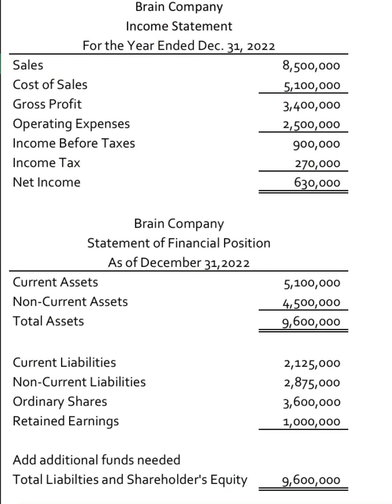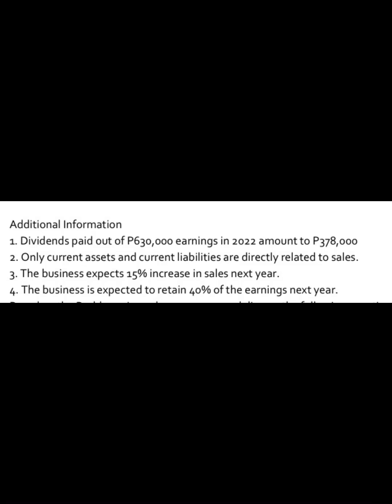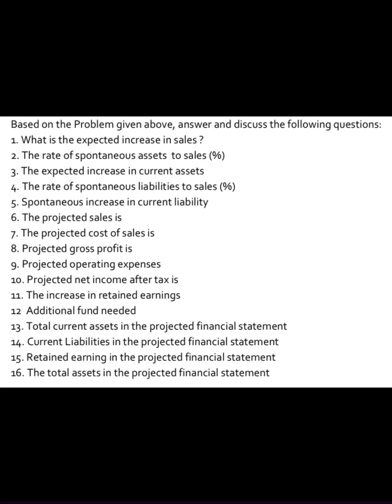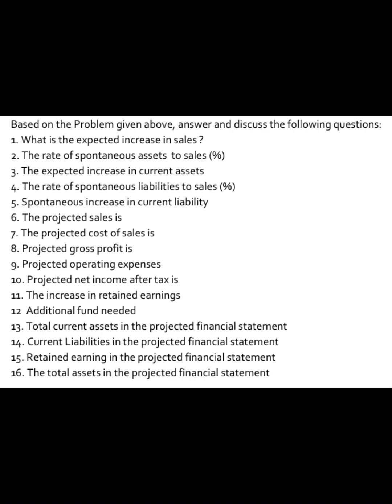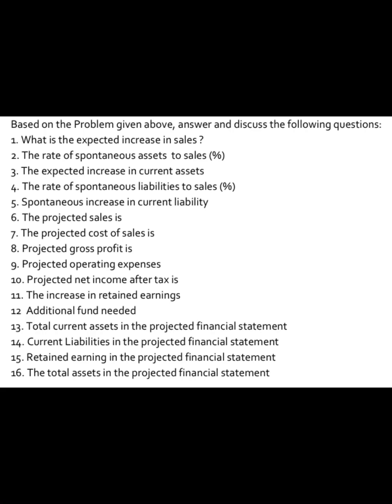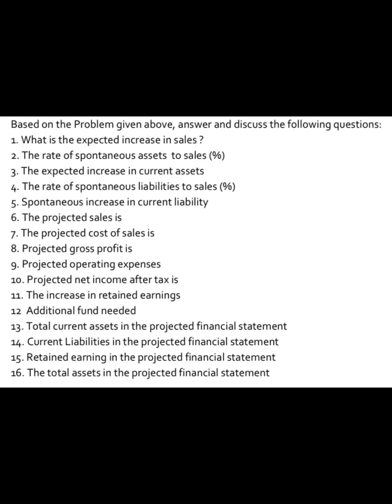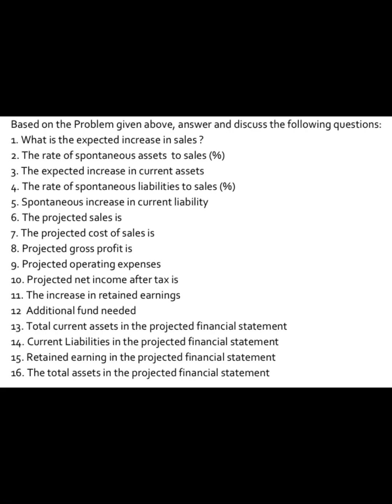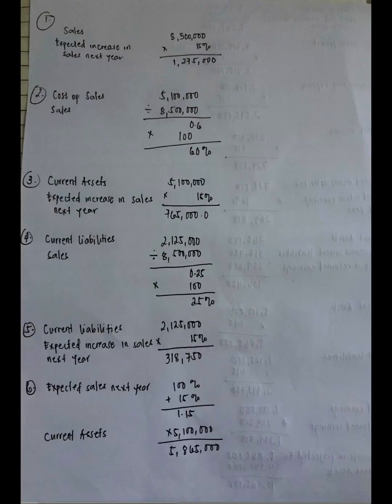Business Finance ; Additional Fund Needed and Projected Financial Statements